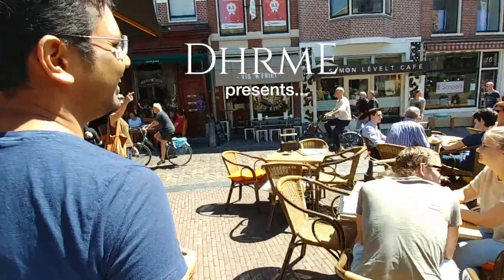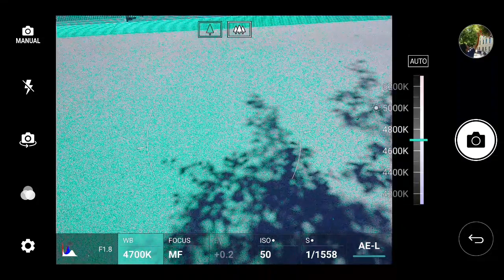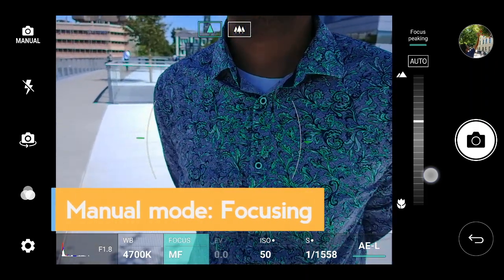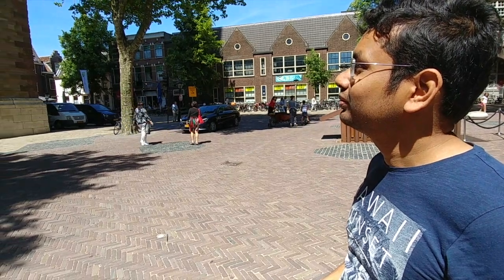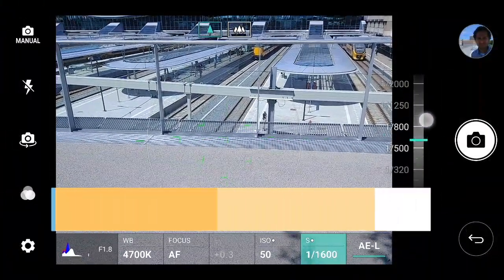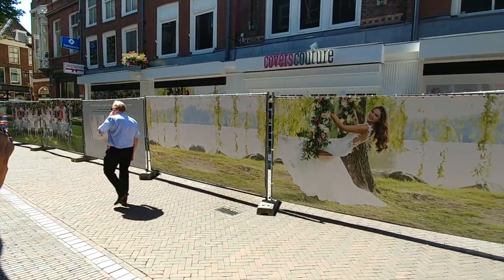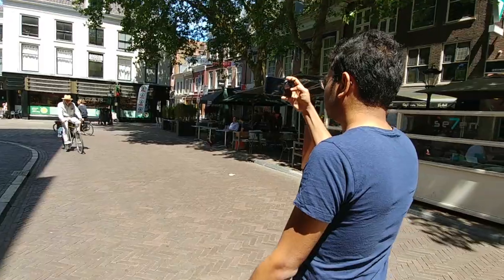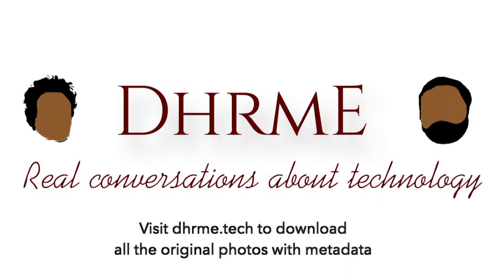LG G6 Camera tricks and tips: Photowalk on a summery Utrecht day in the Netherlands | DHRME #23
DHRME walks around the beautiful city of Utrecht with a special guest to look at all the various options the LG G6 provides in terms of cameras. We take real-life photos and videos so that you can see how the camera performs.

We made a couple of other videos about the LG G6 as well:

Specifications summary of the LG G6:

Display
- 5.7” QHD Plus
- FullVision Display
- 2880 x 1440

Processor
-Qualcomm® Snapdragon™
-821 2.35 GHz + 1.6Hz
-Quad-Core

Camera
-Dual-Rear Cameras: 13 Megapixels
-Front Camera: 5 Megapixels

Battery
-3,300 mAh
-Non-Removable

Operating System
-Android™ 7.0 Nougat

Memory
-microSD™ Support